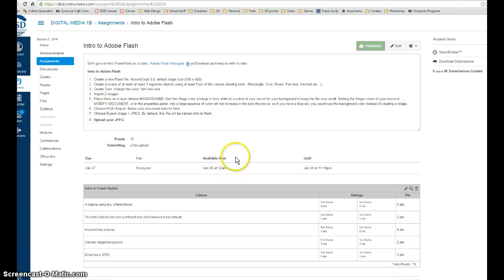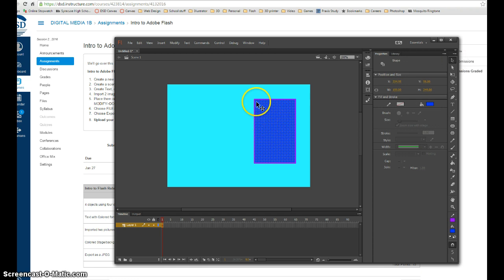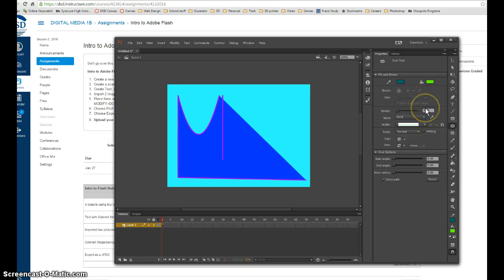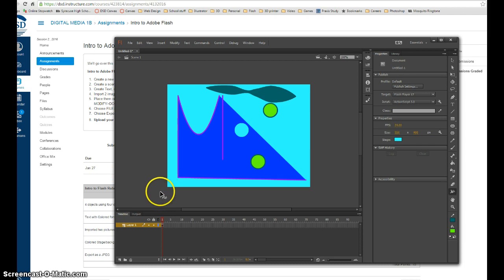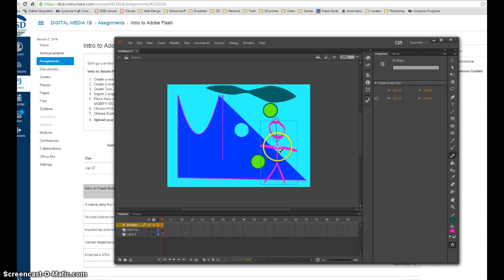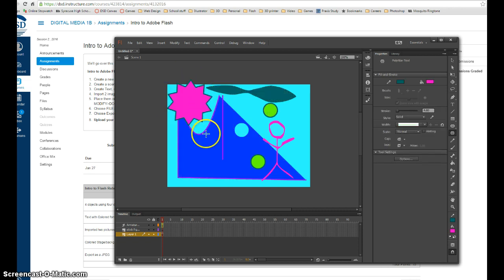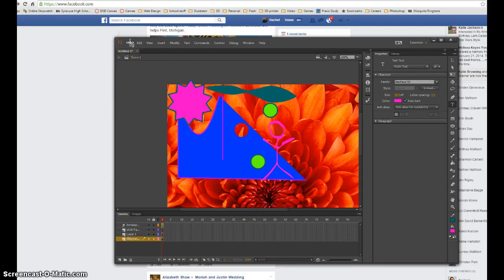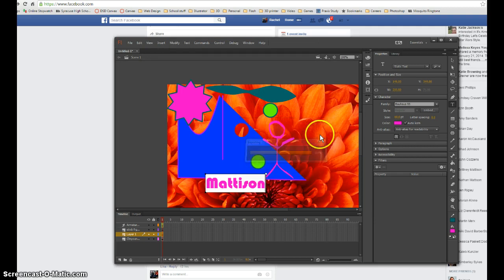01 Intro to Adobe Flash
Learning the basics of Flash, going through the different tools and how to sue them. First Flash assignment for my Class.